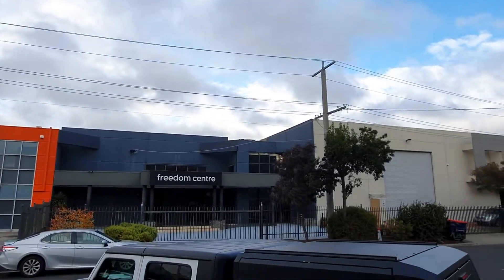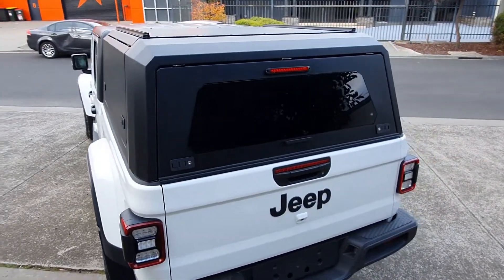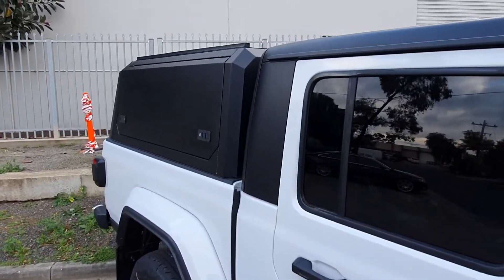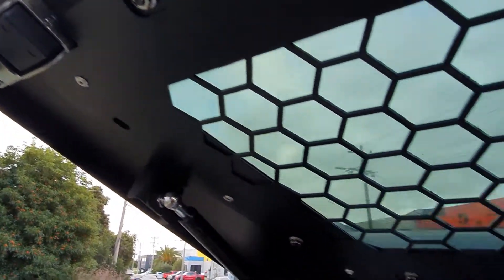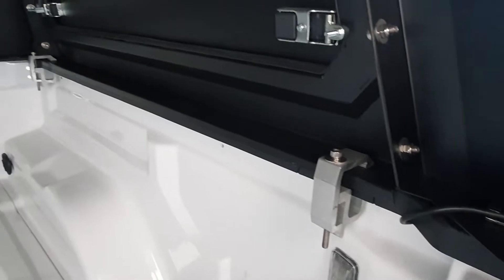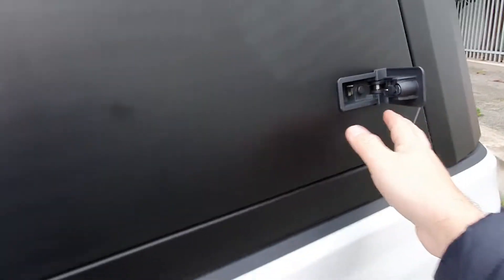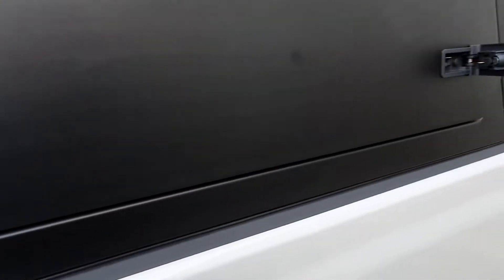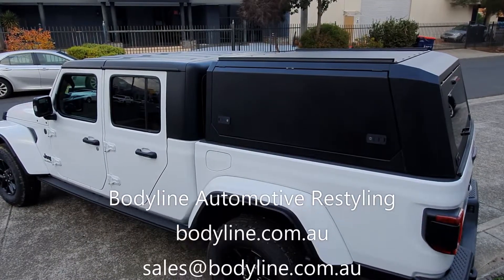BODYLINE Jeep GLADIATOR TITAN Canopy!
First look at our new TITAN CANOPY for the JEEP GLADIATOR!

Now available from Bodyline Automotive Restyling

Please note:
LED Brake Light shown on the video below is no longer on the TITAN canopy. The factory brake light on the tailgate is sufficient and reduces the installation work.